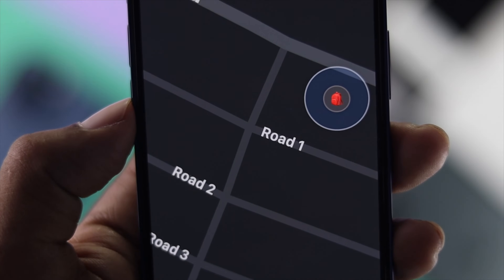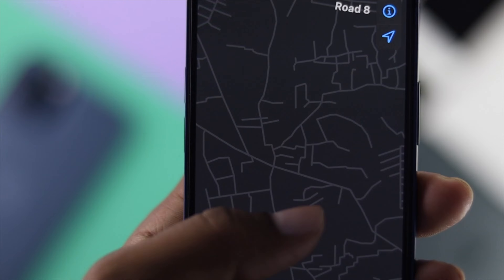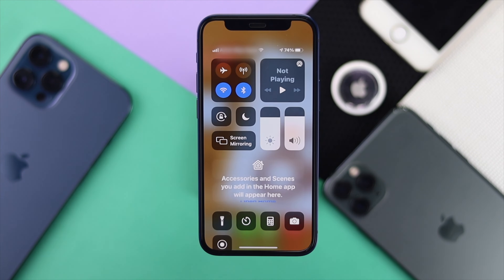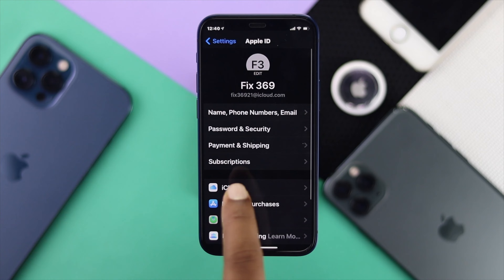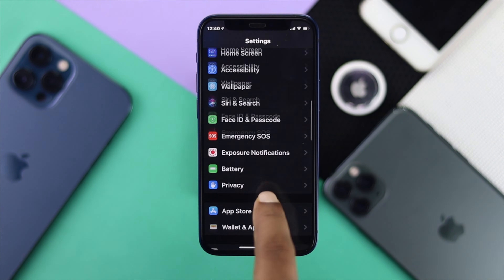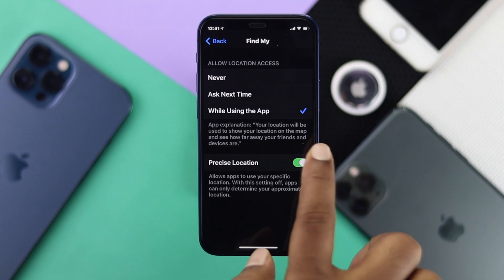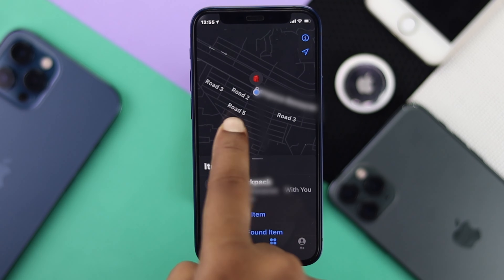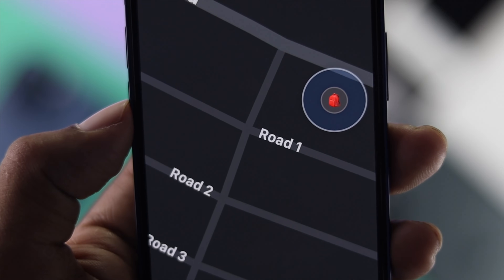Airtag Location Stuck! How To Fix Not Updating AirTag Location!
Your AirTag Location got Stuck in Find My, no matter how much it’s being moved, all time shows same location? You want to stop it from reverting back to Old Location and update your AirTags last seen place properly?

The 3 best solutions to fix AirTag location not updating issue on Find My on iPhone/iPad.

0:00 AirTag Not Updating Location Problem
0:26 Solution 1: Check and fix Internet
1:02 Solution 2: Check Find My
1:27 Solution 3: Turn on Location Settings
2:05 Check AirTag Location in Find My